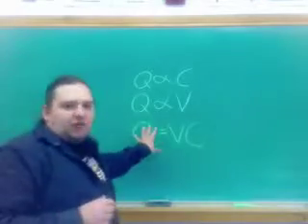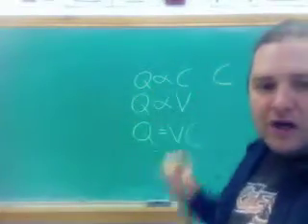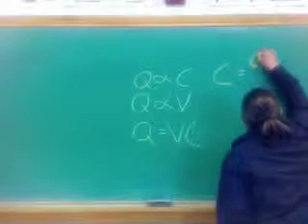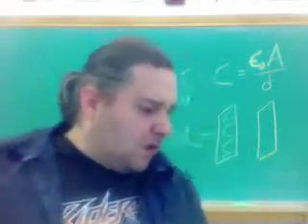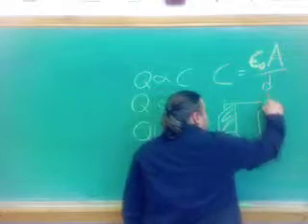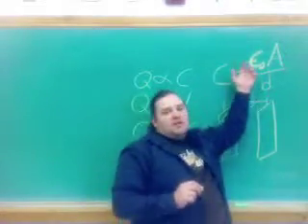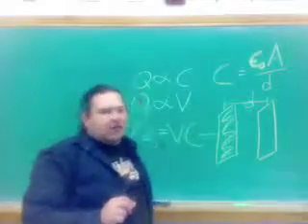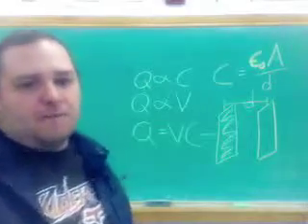Introduction to capacitance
Ipodphysics.com: The international source for all of your physics needs totally free